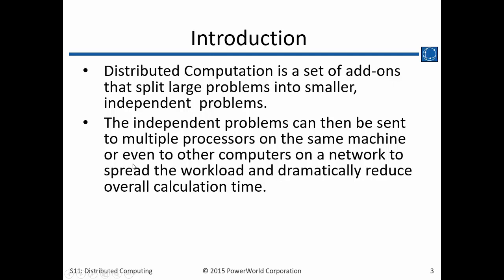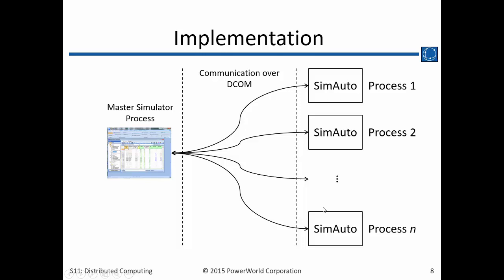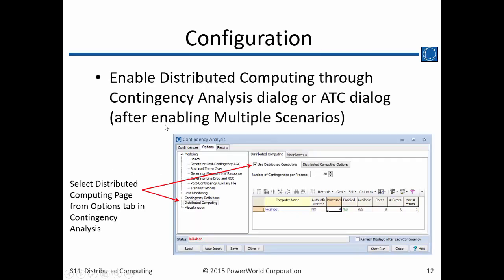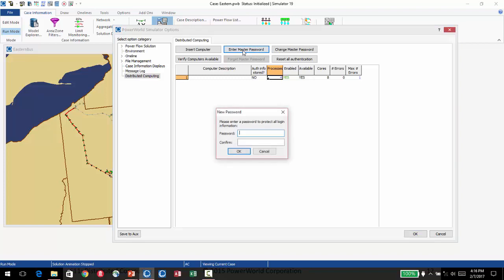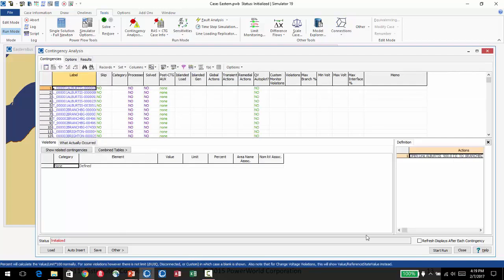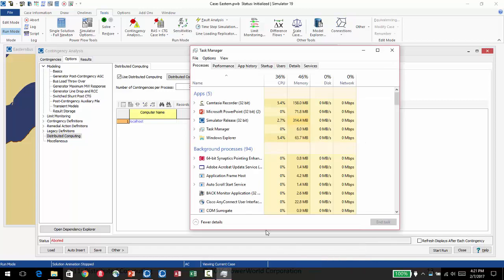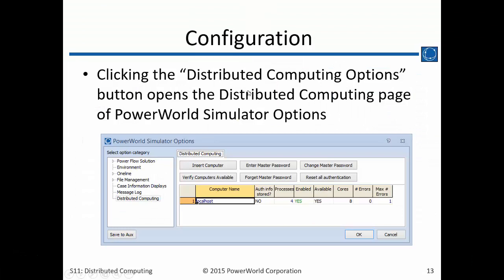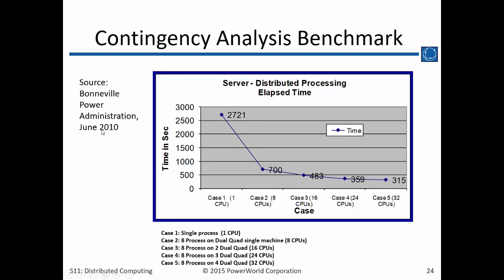Training S11: Distributed Computing